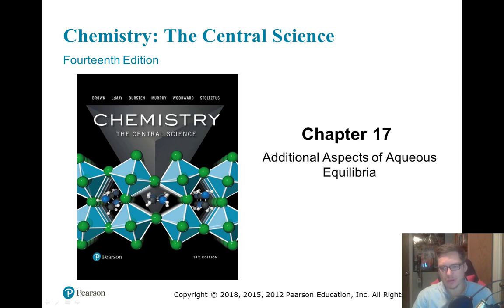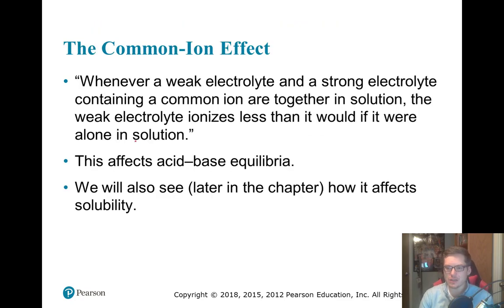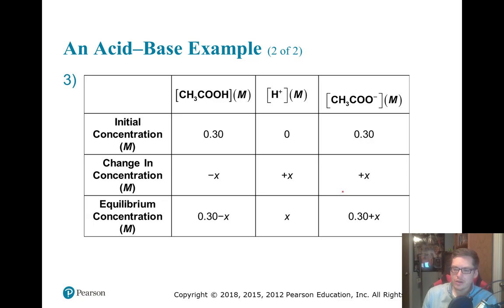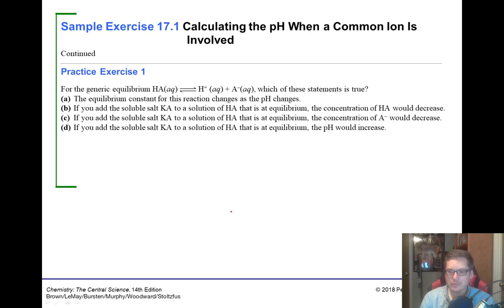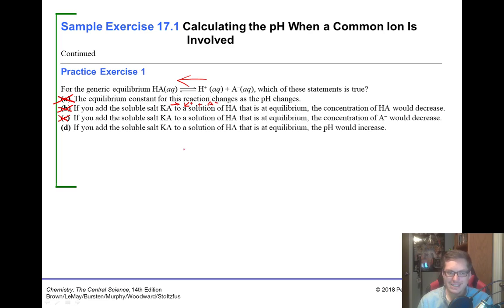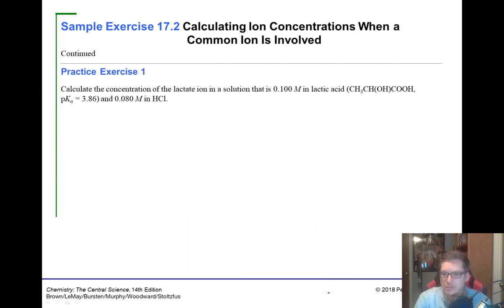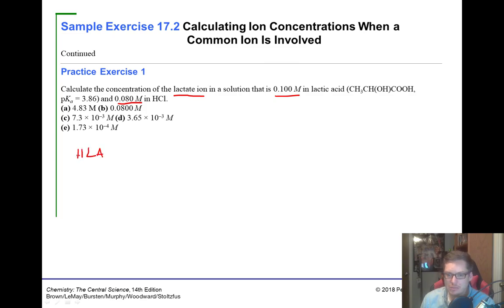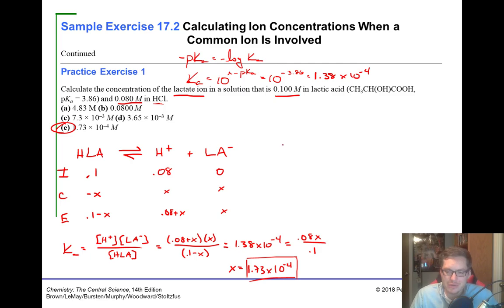Chem 2 Unit 10 Common Ion Affect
How to use the common ion affect in ICE table problems